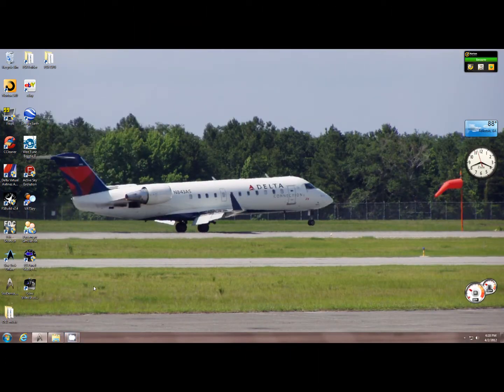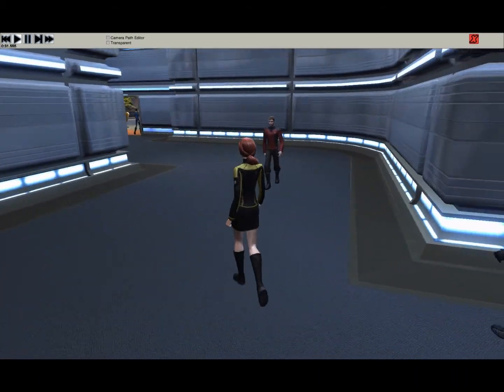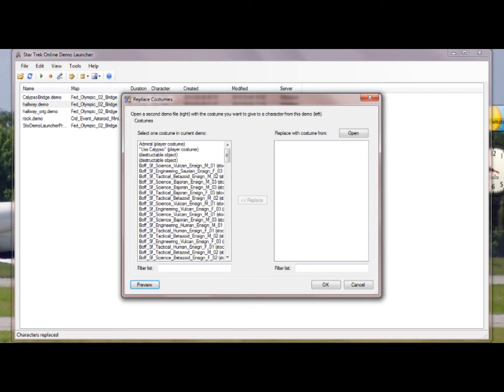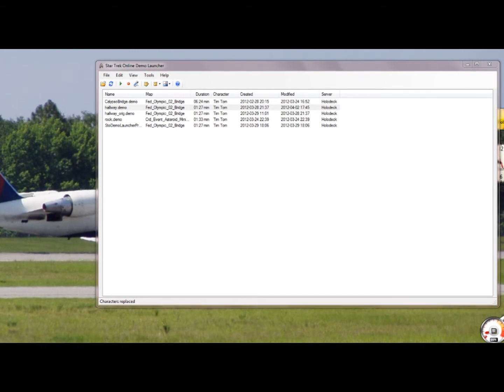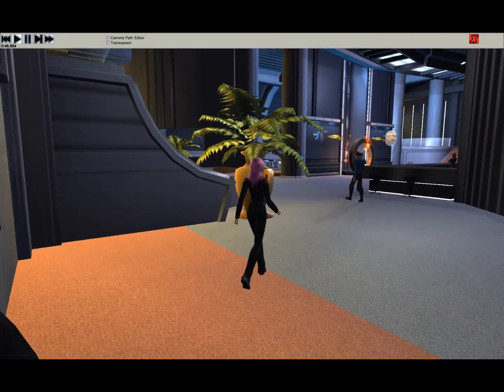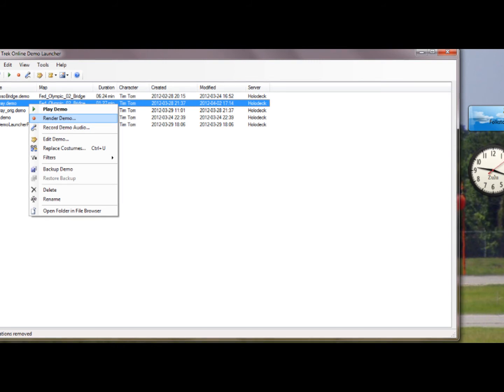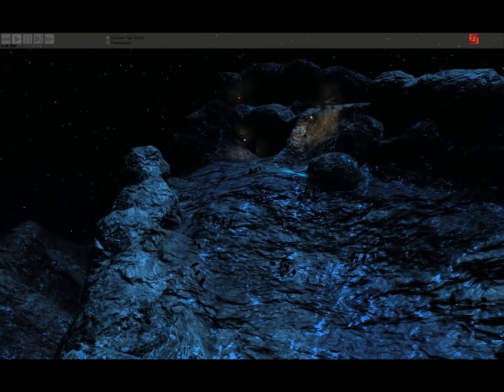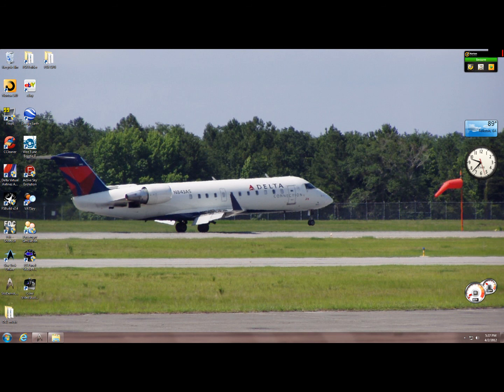TimTom's STO Demo Record Tutorial. Part 6, Advanced Tricks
This is part 6 of 6 parts. A full demo record tutorial for star trek online. Or atleast what i know about it.

Editing is done in Corel Video Studio. But other than that this is recorded right from FRAPS

Ill add the other parts in as they are uploaded